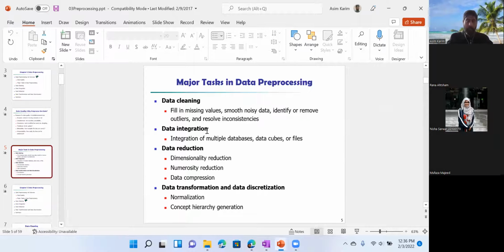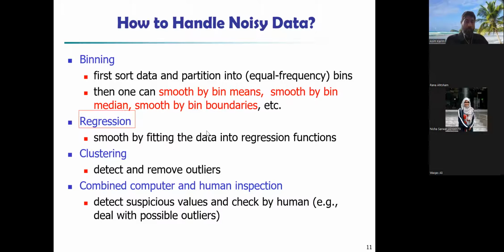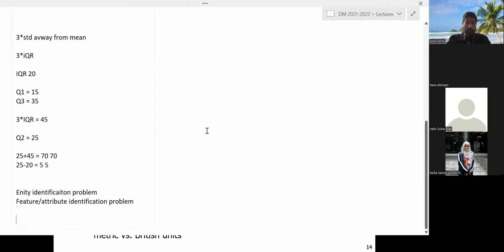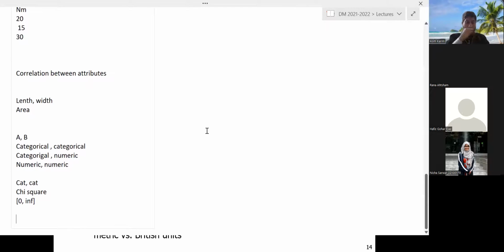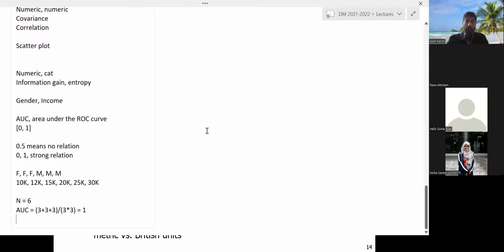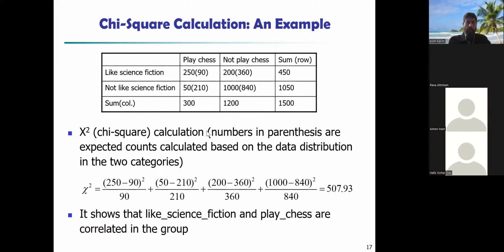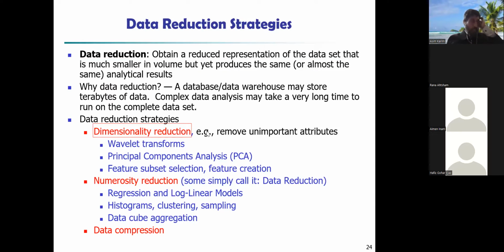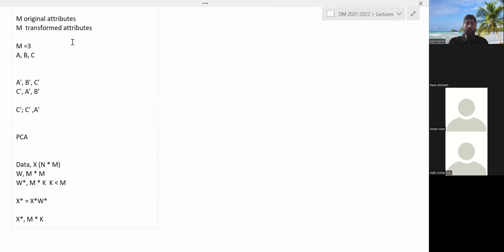CS 432 - DM, Lec 5, Data Integration, Data Reduction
Correlation measures, dimensionality reduction